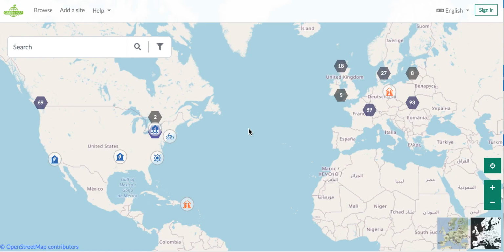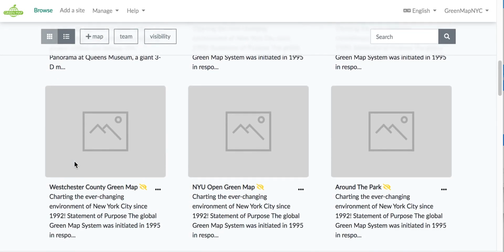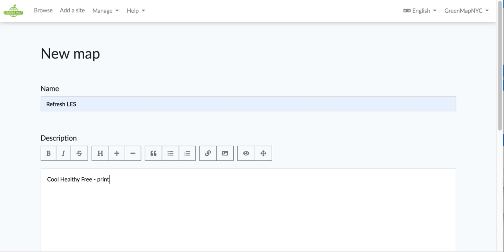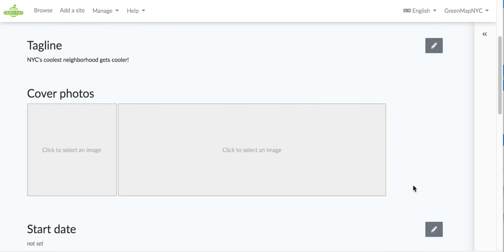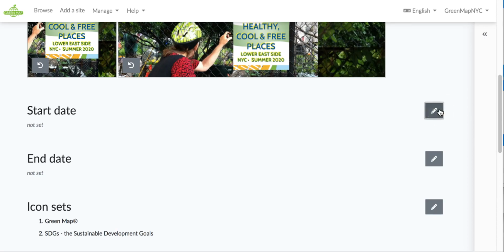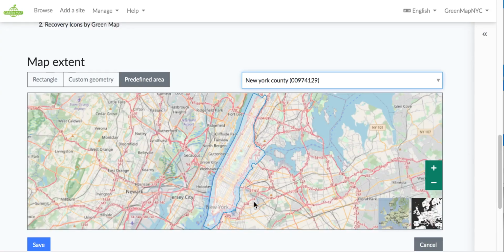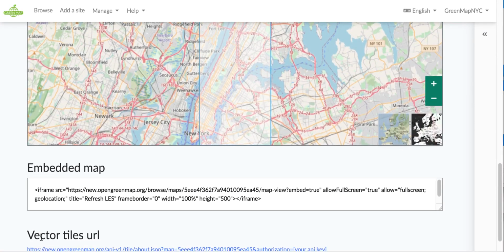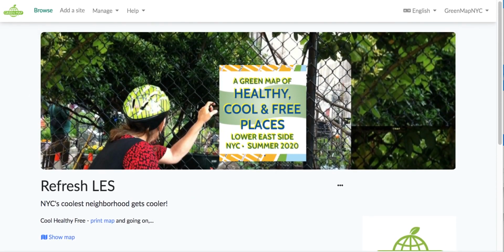1 How to Make a Map OGM2 Tutorial 6 20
OGM2 is the Open Green Map platform, version 2. This tutorial will show you how to add a new map to the platform.